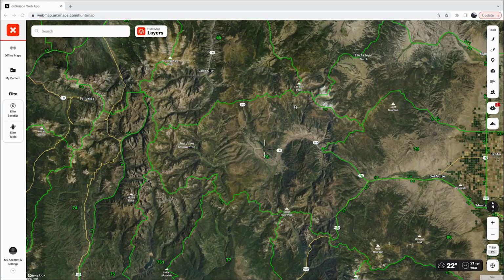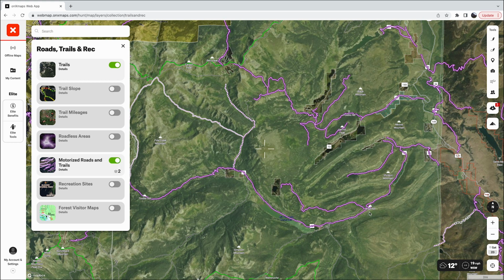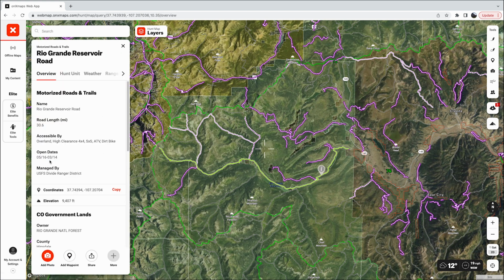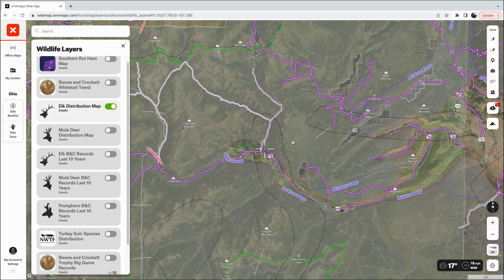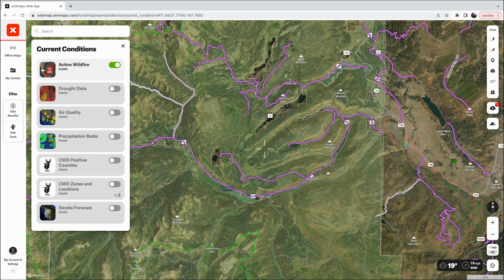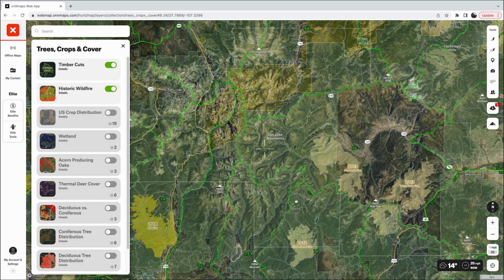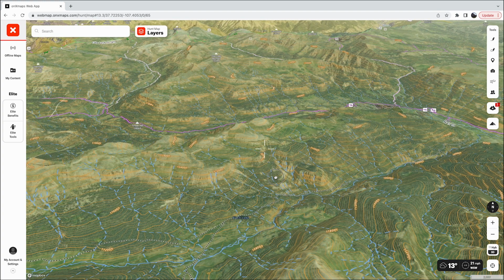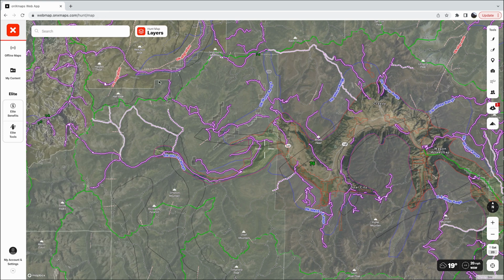How to Choose The Best Unit To Hunt - Onx Hunt Application Tips and Tricks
It's application season! If you are stuck trying to decided between 2-3 units, this video is for you! Cory goes over how Outback Outdoors utilizes OnX maps to choose the best unit to apply for. OnX is a powerful tool and when used correctly it can give you an advantage over other people when choosing a unit during the application process.